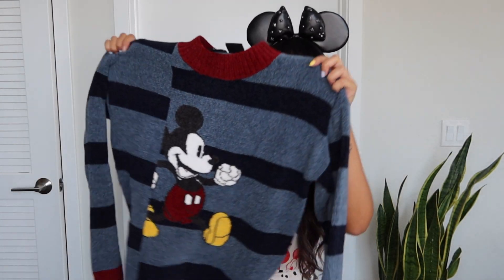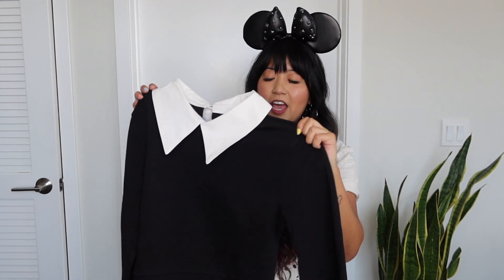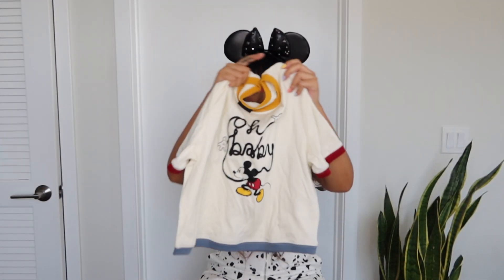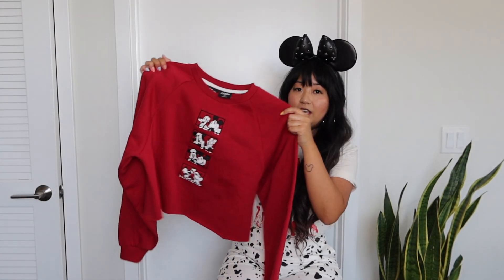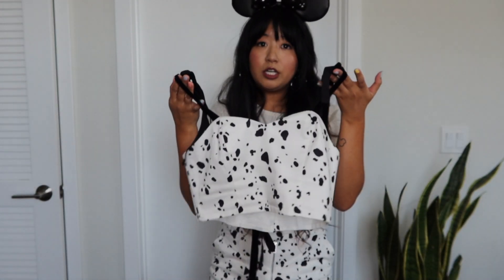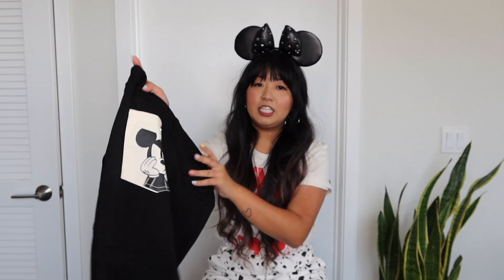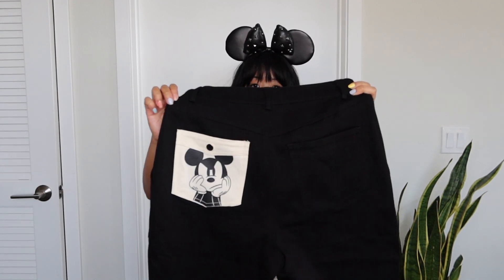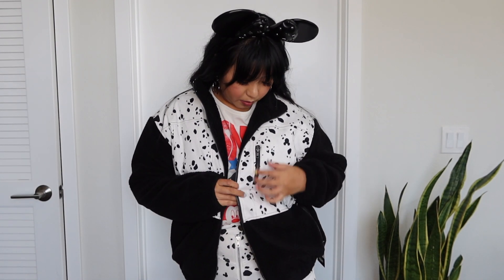EGGIE LOVES DISNEY HAUL!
Check out what I received from the Eggie Loves Disney collection!

If you have made it this far, comment with a 🐣emoji! 🥰